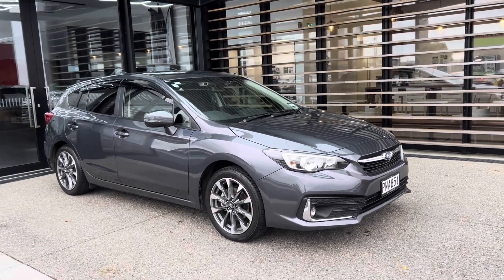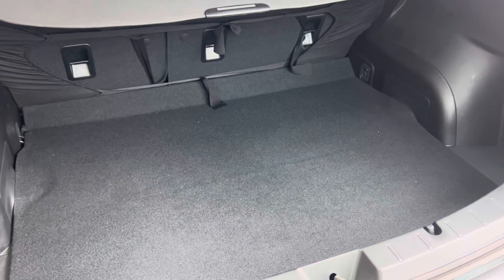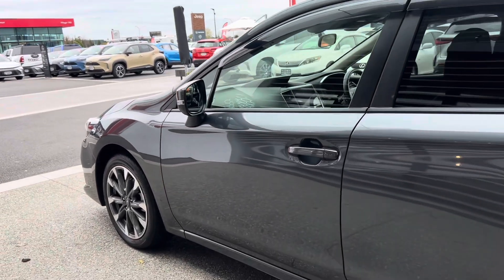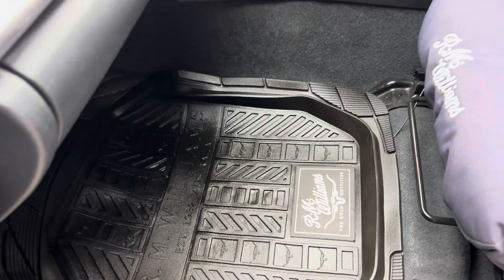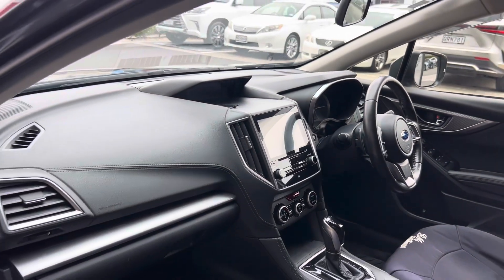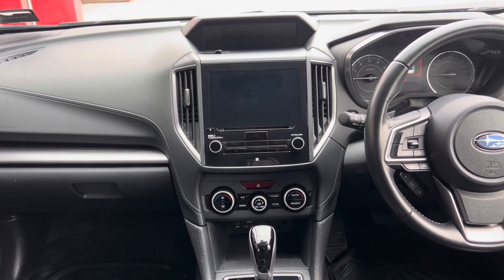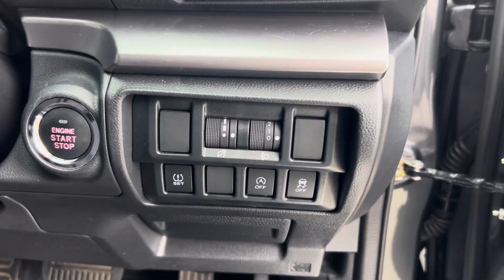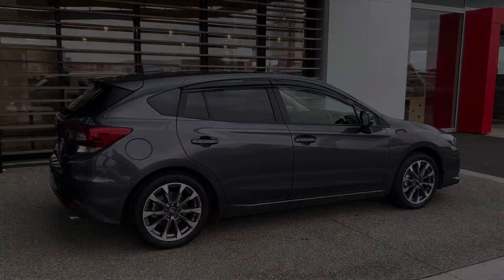2023 Subaru Impreza 2.0 Hatch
2023 Subaru Impreza 2.0 Petrol 4WD